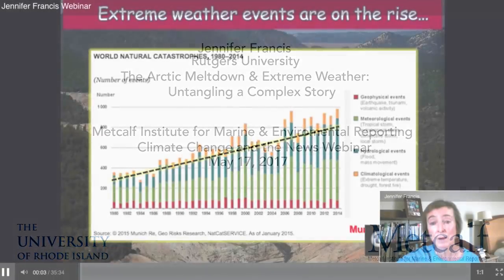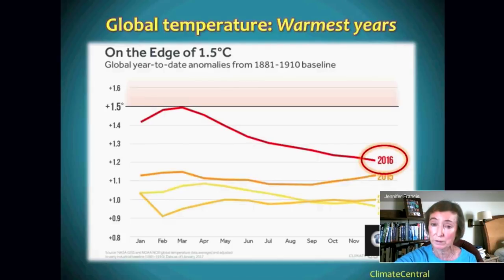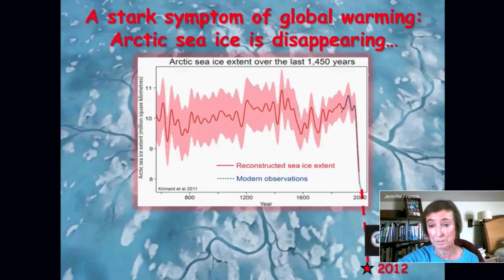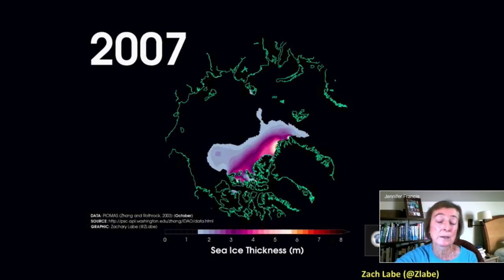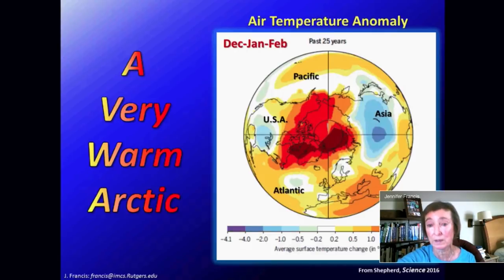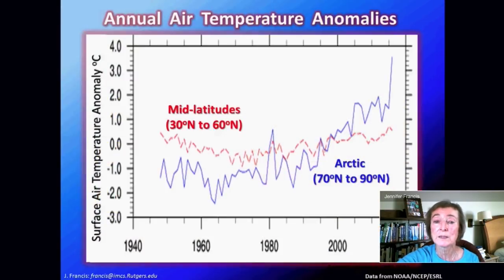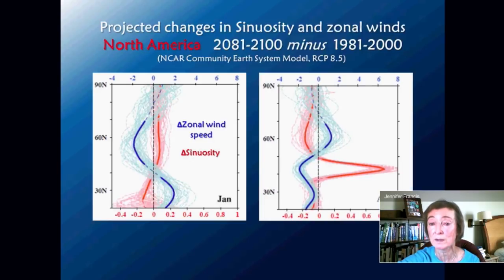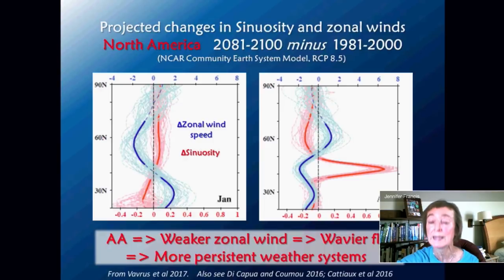The Arctic Meltdown & Extreme Weather - Jennifer Francis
While heat waves and more intense storms have been directly linked to a warming Earth, new research is exploring possible impacts of an Arctic that is warming at twice the pace of the rise in global temperatures. Jennifer Francis, Rutgers University, discusses new research and efforts to understand this controversial aspect of climate change in Metcalf's Climate Change and the News webinar that aired May 17, 2017.